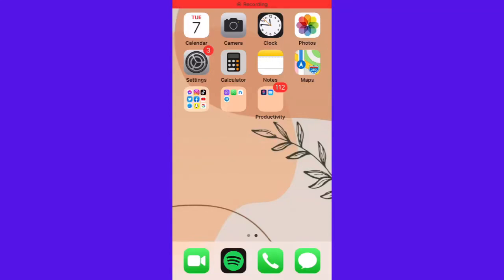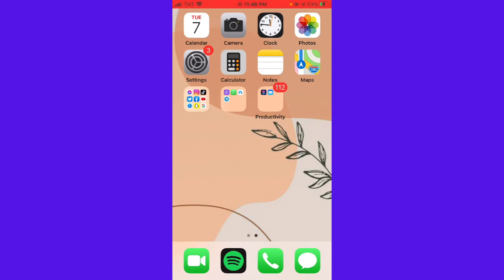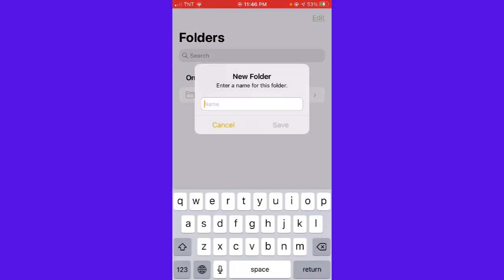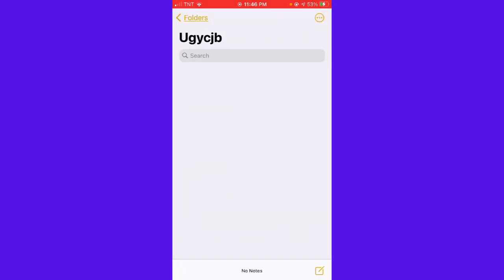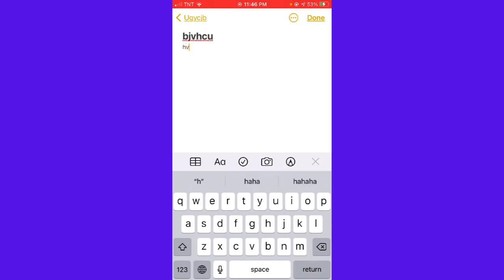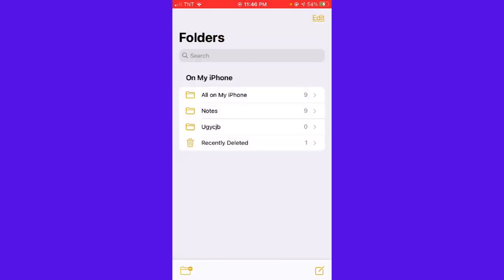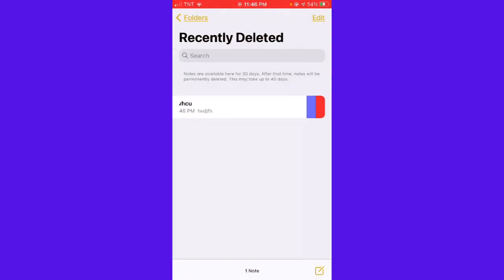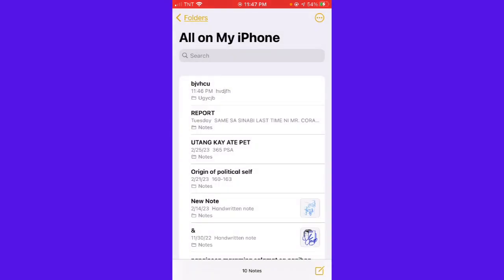How To Create A Folder on Notes (2023 Update) | Make A Folder on Notes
How To Create A Folder on Notes (2023 Update) | Make A Folder on Notes. In this video you will learn how to create a folder on notes. Step by step instructions on how to make a folder on notes. Learn how to create a new folder on notes with the new 2023 update. 💭 Have a question about this tutorial?